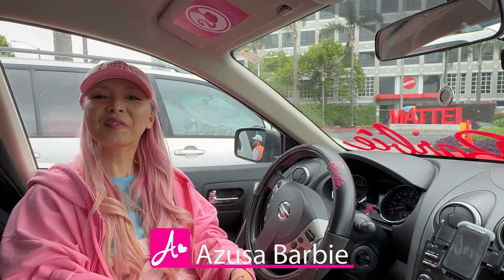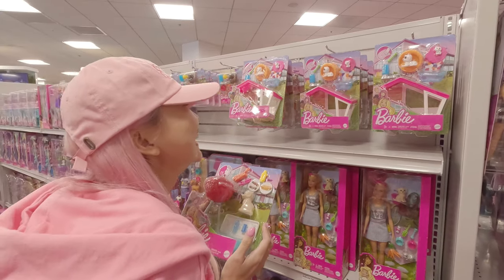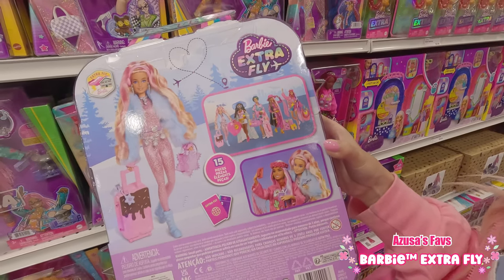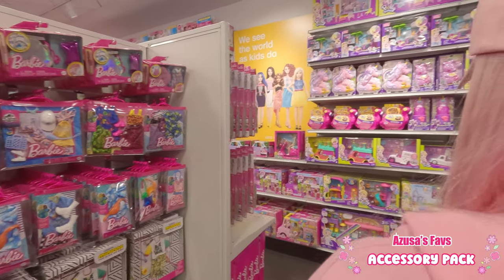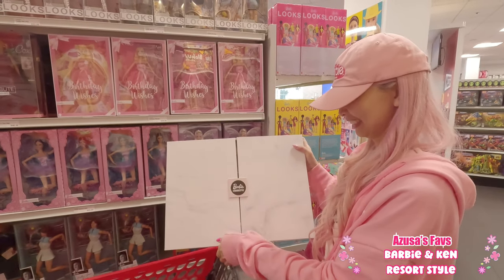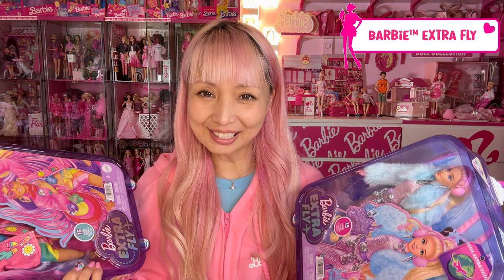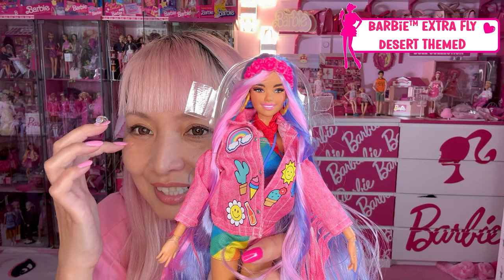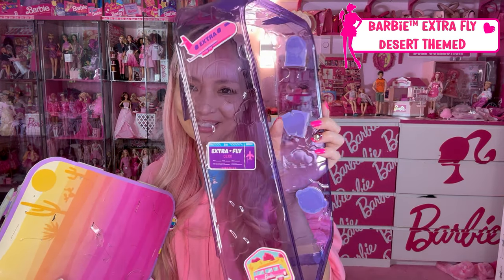NEW Barbie Shopping Vlog at The Mattel ToyStore | Barbie EXTRA FLY Review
More Barbie dolls just have been added to my collection! Barbie EXTRA FLY and MORE!!!